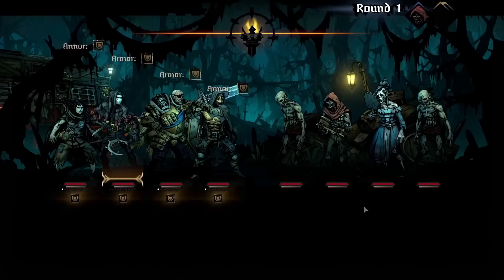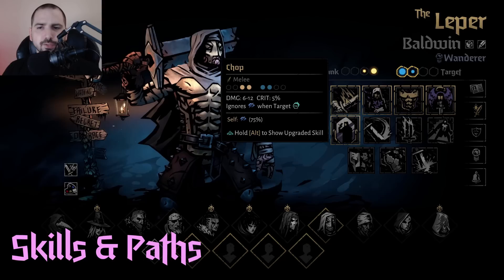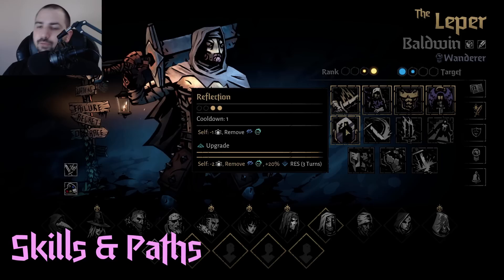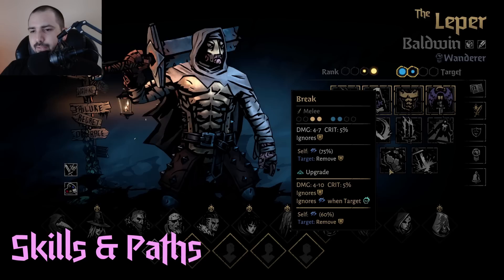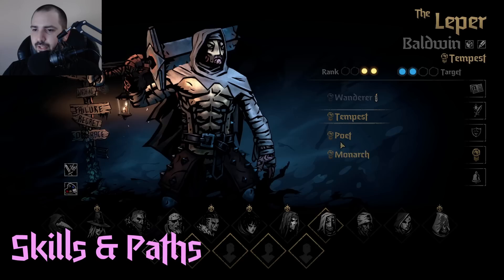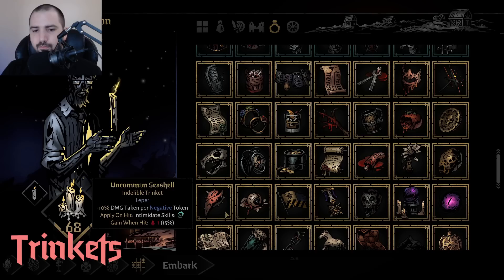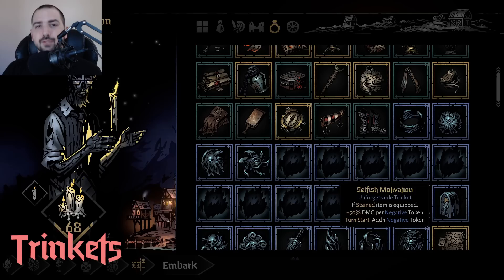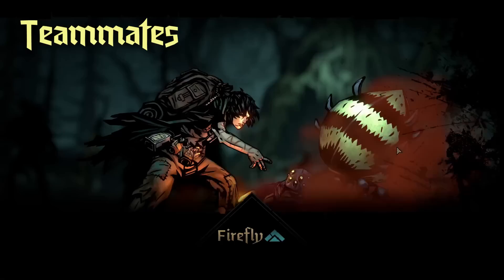Leper and You | Darkest Dungeon 2 Guide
In this guide, I talk about the Leper. It covers everything from his skills and paths to trinkets and teams. One thing I did forget since it's so easy to miss is that under the "Conditions" tab, you can see that Leper has a % chance at the start of combat to get 1 or 2 blind tokens. So if he starts blinded and you're confused, that's why :P

0:00 Intro
0:13 Strengths
1:05 Weaknesses
2:05 How to Play
2:43 Skills and Paths
14:14 Trinkets
18:19 Teammates and Outro